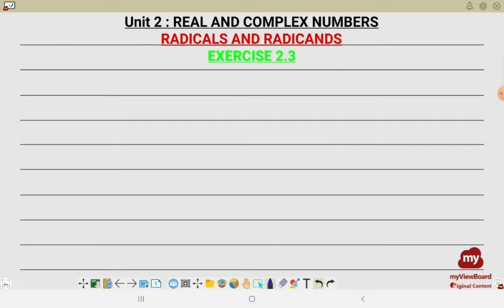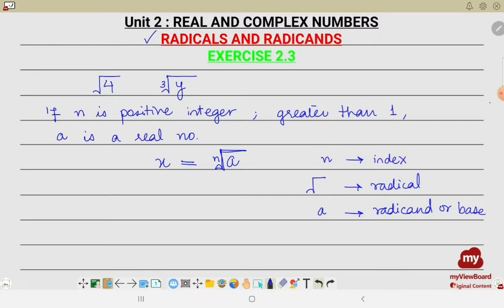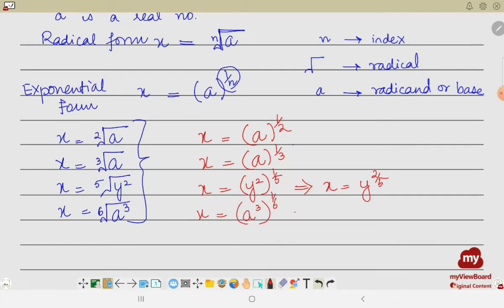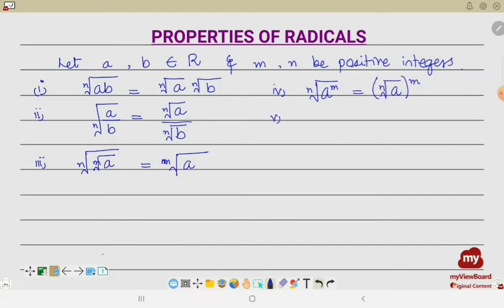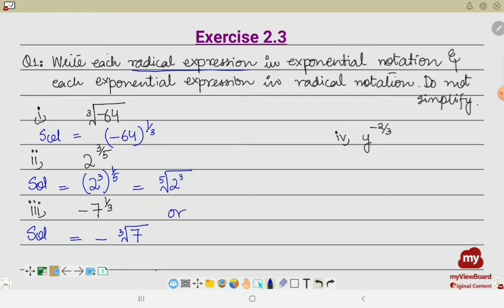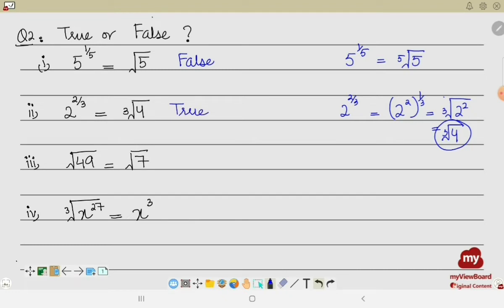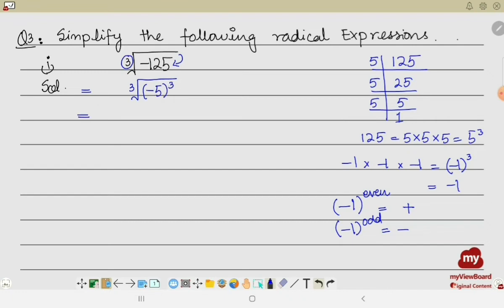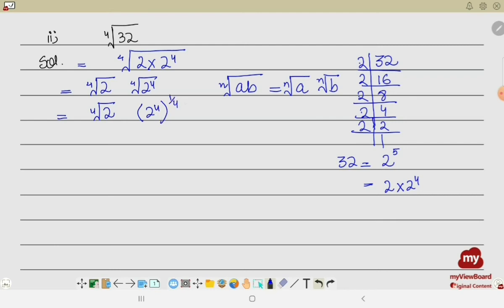Radicals and Radicands